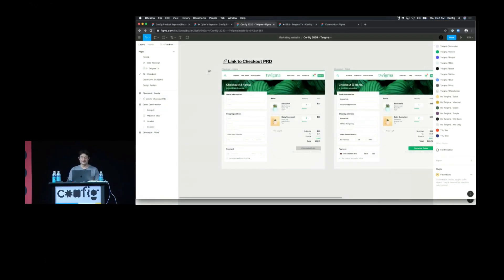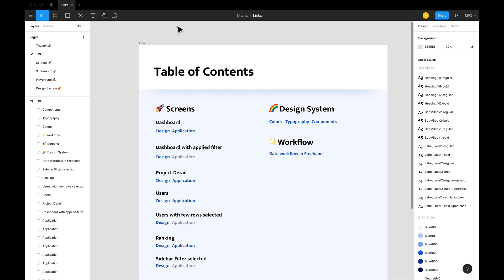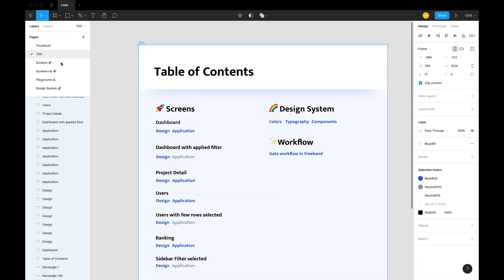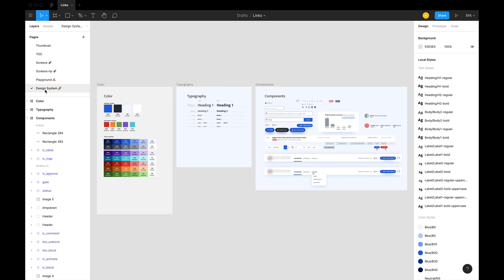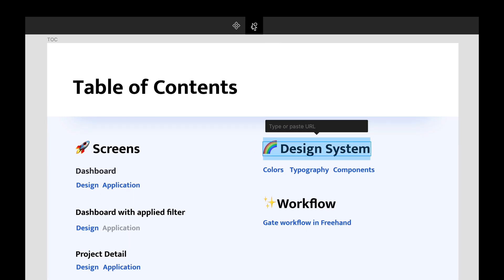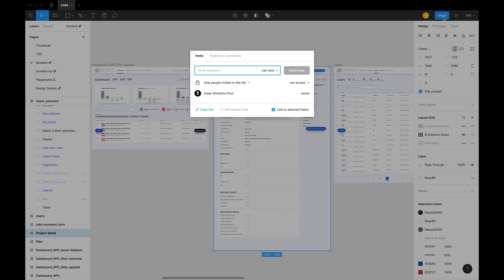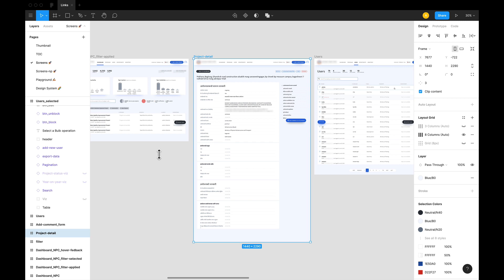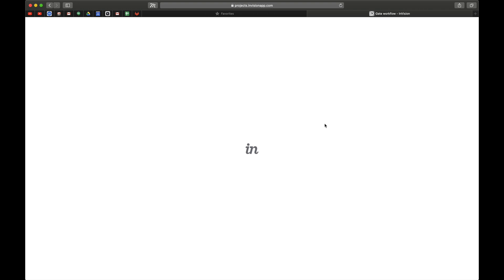Using Links in Figma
Figma released Links last weekend. In this video, I explain what Link is in Figma and how I've used it in one of our company's projects.